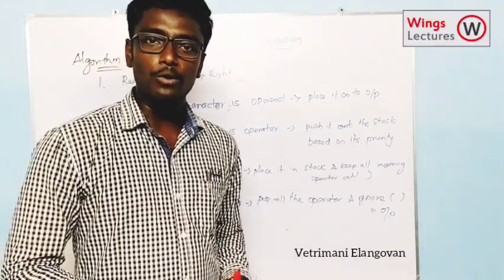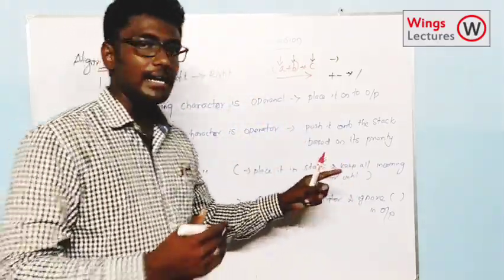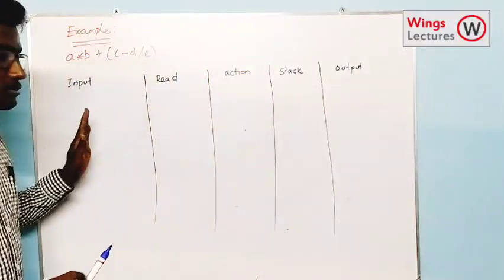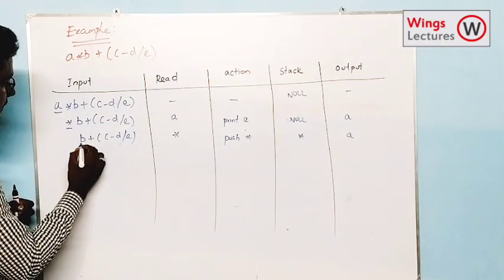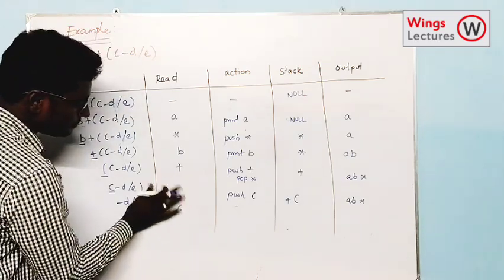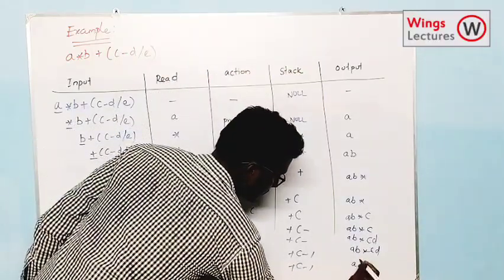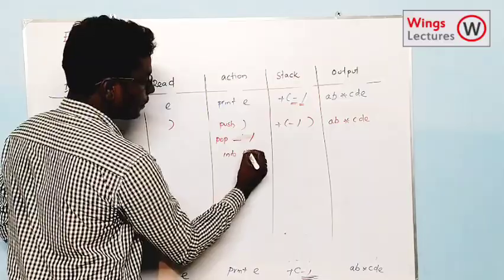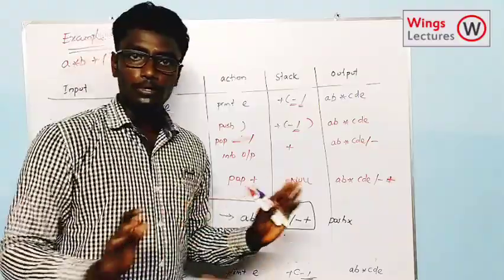Infix to Postfix Convertion - Stack